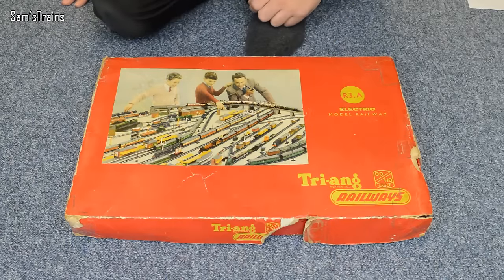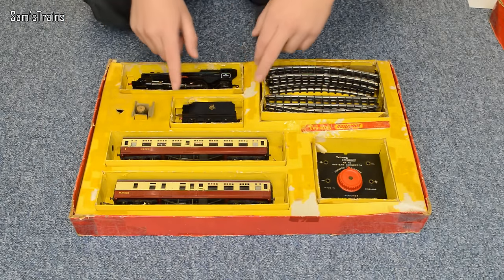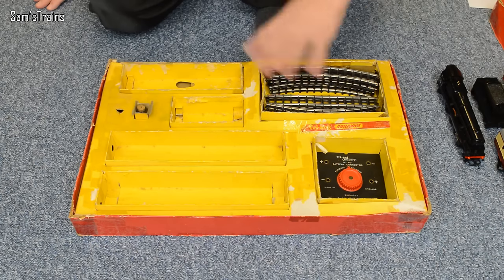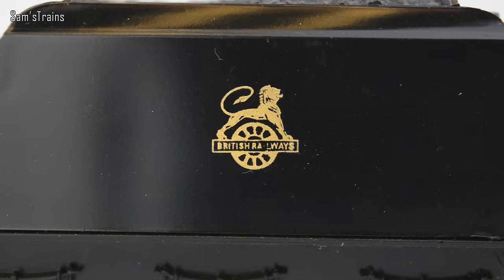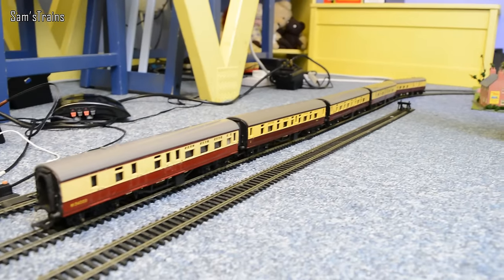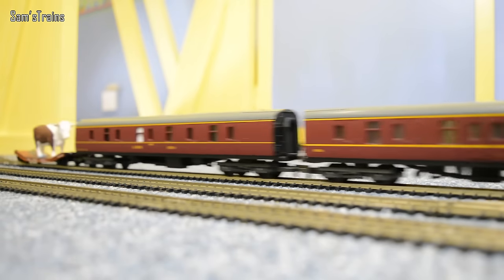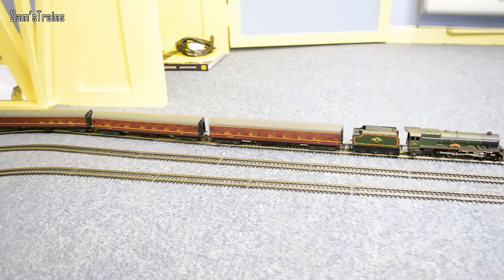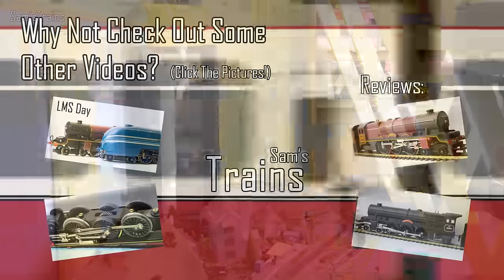Unboxing The R3.A Train set From Tri-ang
Another look at the R3.A train set, featuring the lovely Princess Elizabeth!